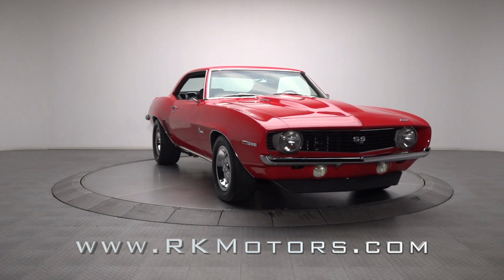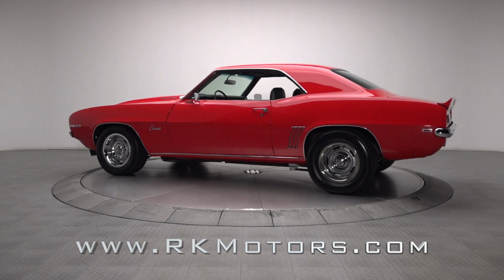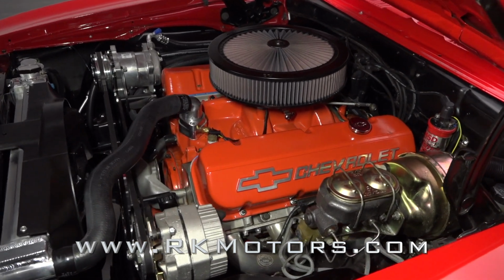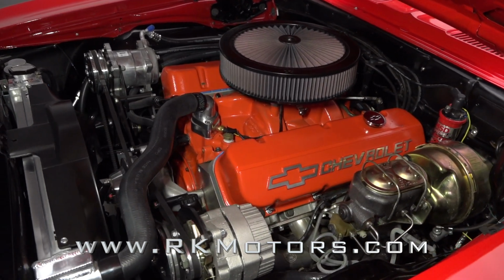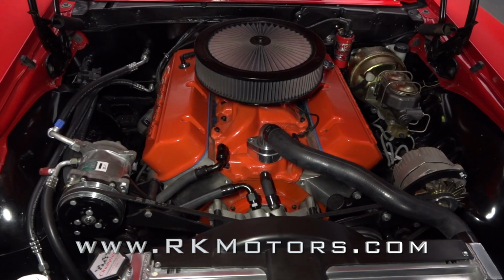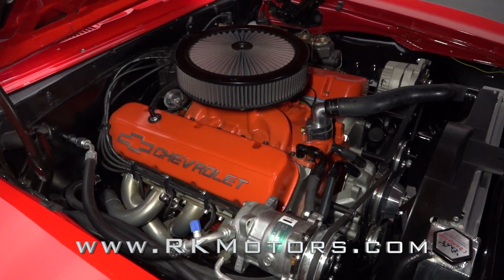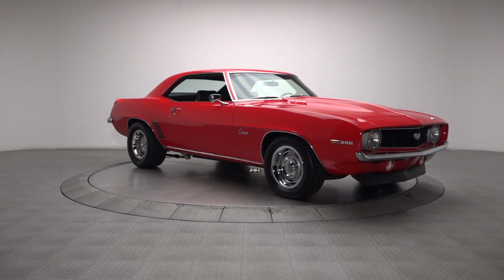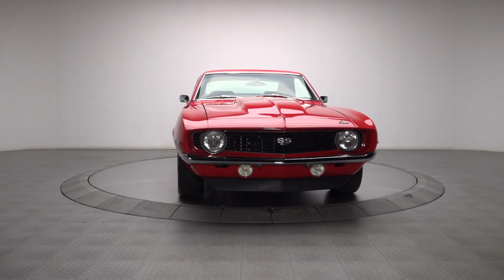1969 Chevrolet Camaro SOLD / 136686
Restored Camaro Restomod EFI 489ci Stroker V8 Tremec 5-speed A/C Posi 3.73 ///

The beneficiary of a detailed, 4.5-year restoration that’s barely seen 300 miles since its 2019 completion, this slick Camaro sports a glistening coat of Chevrolet Rally Red 2-stage. Believed to be all-original, the car’s rock-solid sheetmetal is both straight and precise. And it all adds up to one very well done classic that’s tough enough to hit the road and nice enough to steal the show! Toss this panther’s hood and you’ll find 489 cubic inches of stroked Chevrolet big block that’s wedged inside a clean, professionally detailed engine bay. Behind that 4-bolt mill, a tough Tremec 5-speed, complete with a hydraulic clutch and a modern Neutral Safety Switch, spins a predictable 12-bolt that’s finished with a posi-traction differential and big, 3.73 gears. Opposite that pumpkin, lucid power steering keeps everything pointed straight. All that ‘scoot and slide’ hardware rides a massaged suspension, which pairs a fused and powder-coated subframe with adjustable air shocks, stiff mono-leaf springs and quality CalTracs traction bars. Stops come courtesy of power-assisted discs and drums. And power meets the pavement through powder-coated Rallies, which spin staggered BF Goodrich Radial T/As around stainless trim rings and low-profile center caps. Open this F1’s doors and you’ll find a stylish Standard Interior that’s been lovingly restored. At the center of the car, vinyl-trimmed bench and bucket seats ride snazzy black and red carpet. A good looking dash complements green-lit telemetry with Vintage Air climate control. A wood-trimmed console founds a canted Hurst shifter between modern Custom Autosound audio and familiar GM accessory gauges. And the driver spins a reproduction Rosewood wheel around a modern, tilting column. Looking for a first-class ticket to blacktop bliss?